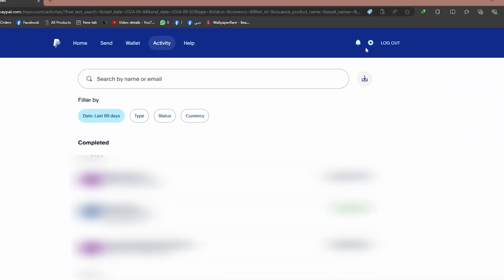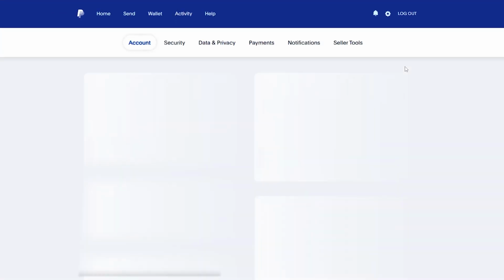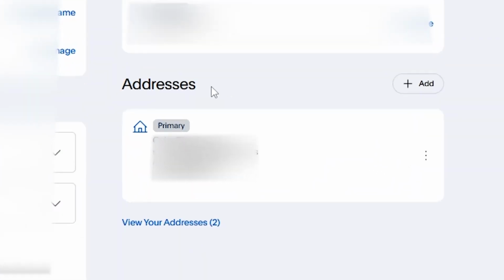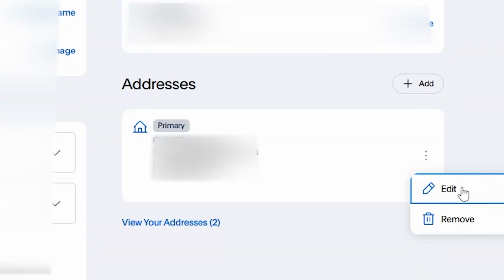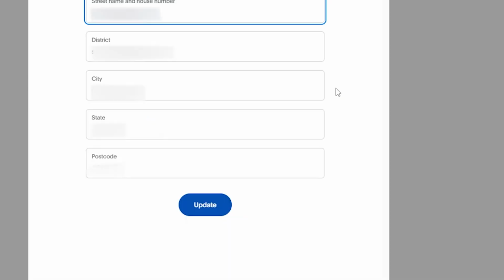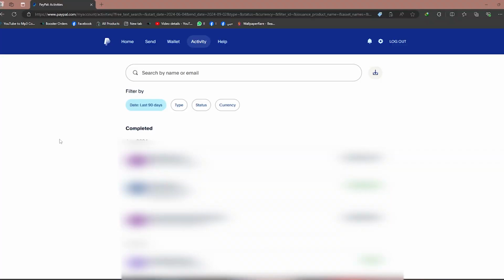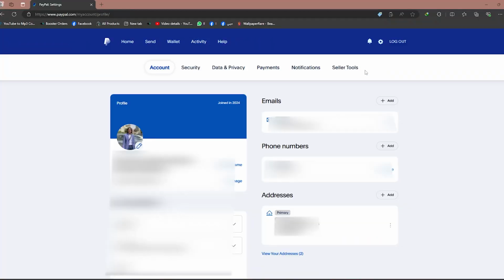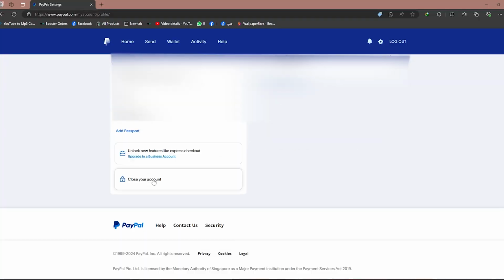How To Change PayPal Account Address To Another Country In 2025 (The New Way)